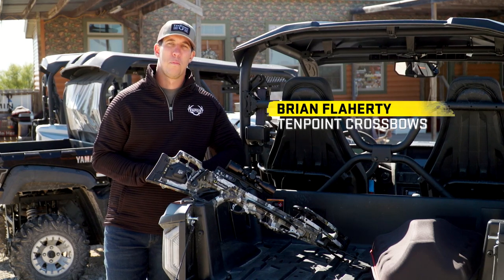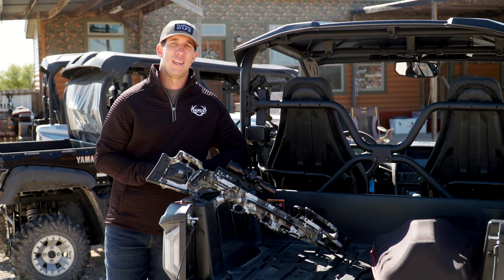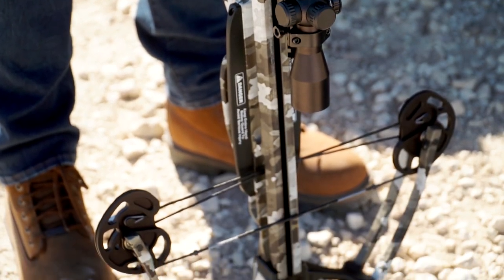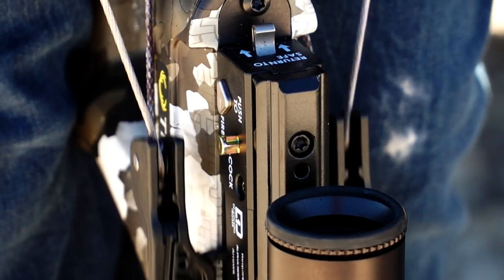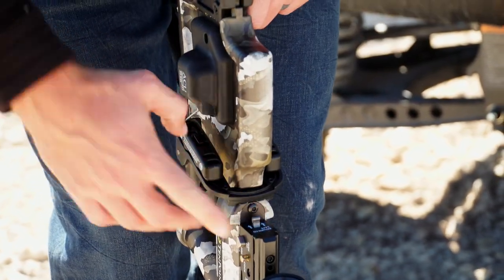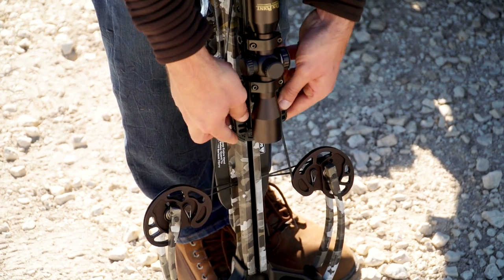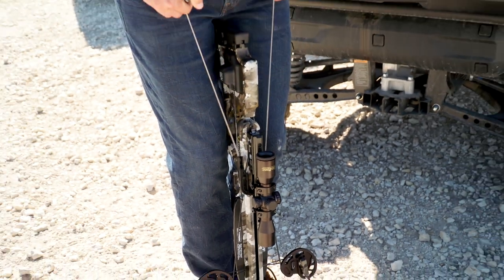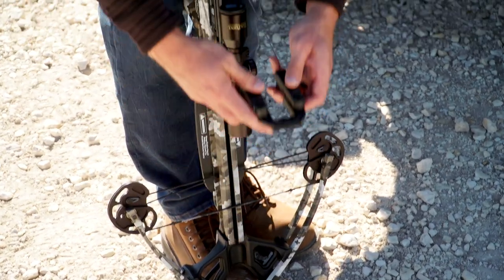How-To Operate the ACUdraw De-Cock 50 on the TenPoint Titan De-Cock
In this video, we walk you through the easy to operate TenPoint ACUdraw 50 on the Titan De-Cock Crossbow.

The NEW ACUdraw De-Cock silent cocking and safe de-cocking system features the company’s Auto-Brake Gear System that eliminates the potential of losing control which can lead to injury or costly bow damage during the de-cocking process.

Yamaha’s Whitetail Diaries provides the stories about deer hunting from across the nation that showcase North America’s most sought after animal the Whitetail Deer.  In every video, you’ll be treated to a great story, how-to information as well as insight on deer hunting.

This program produced by CarecoTV and hosted by Wade Middleton has been on television for nearly two decades with every episode showcasing how to go deer hunting, exciting hunting action, stories about deer, conservation messages, and much more.